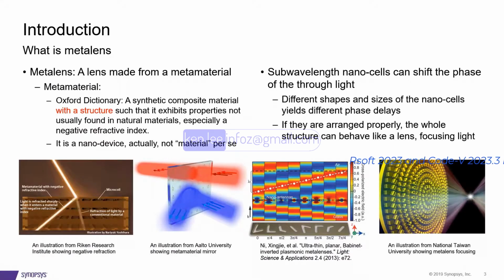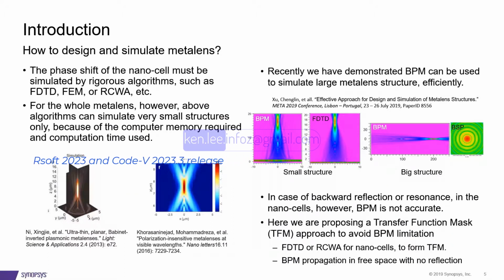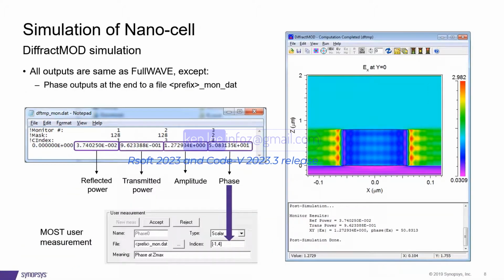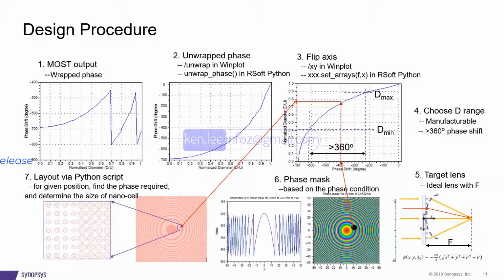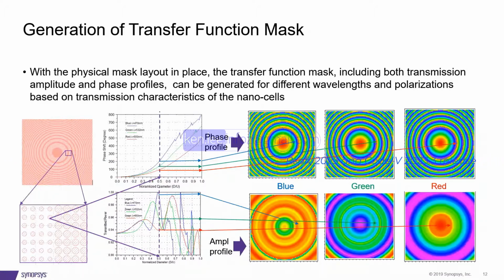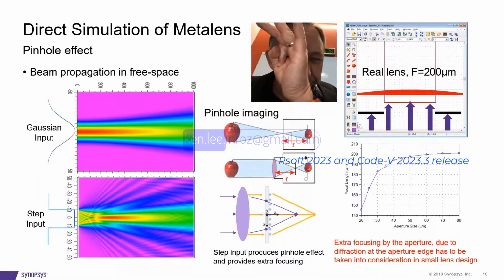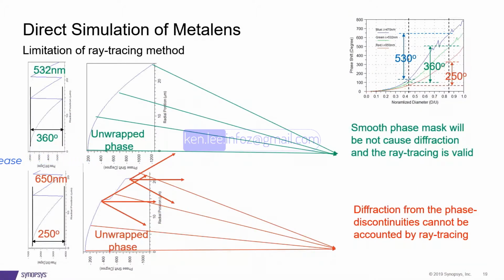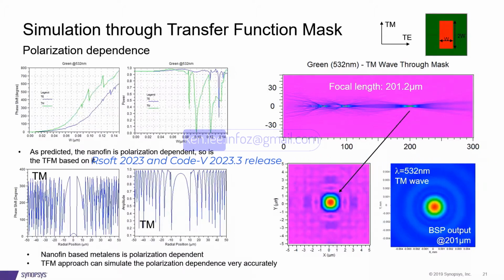Metalens Design and Simulation with RSoft 2020 and CODE V 2023.3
Skype:yeehlee